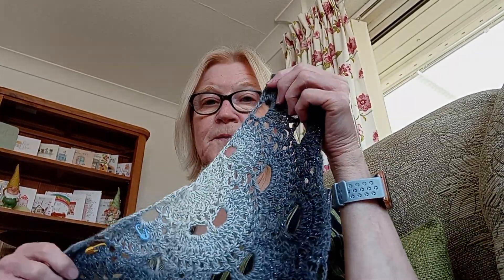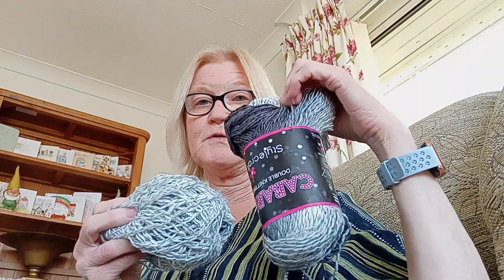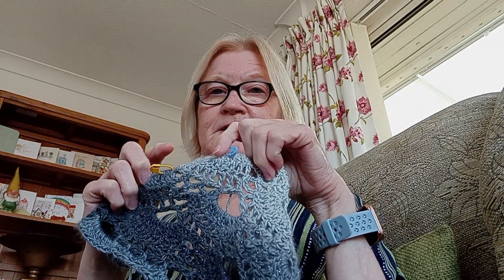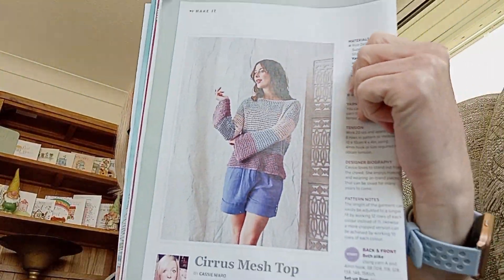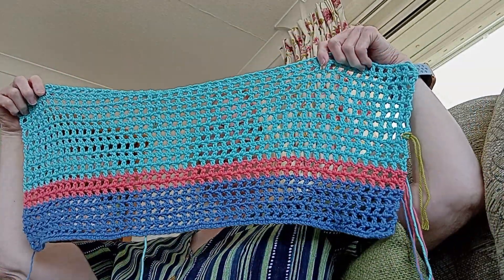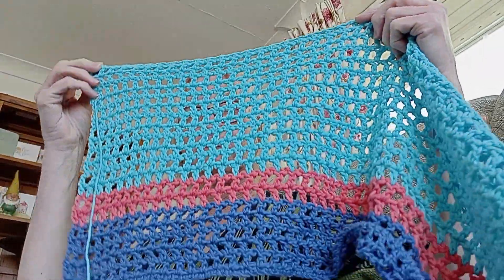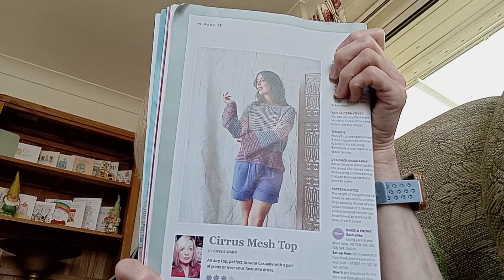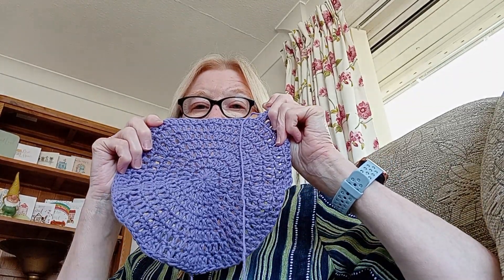Crochet Chat and another Virus Shawl is on my hook !!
Virus Shawl I am working with Stylecraft Cabaret double knit and using a 4.5 mm crochet hook not a 5mm as I said in the video
Inside Crochet issue 167 ( top)